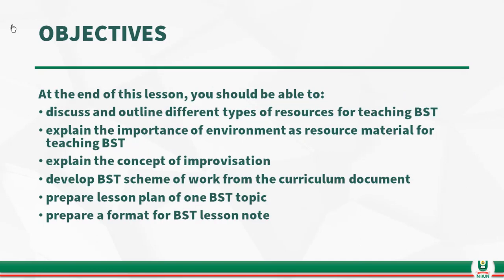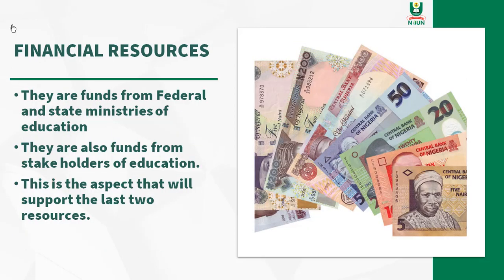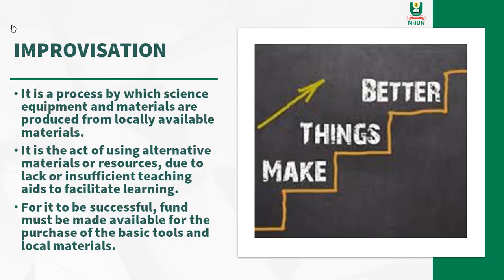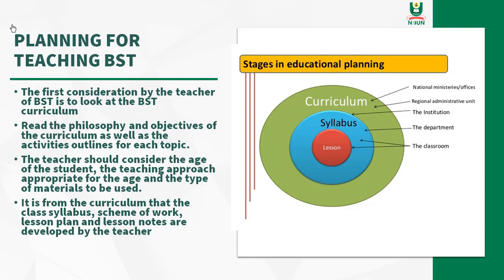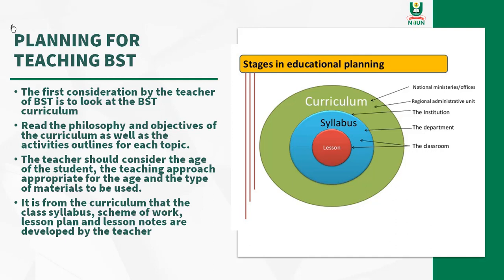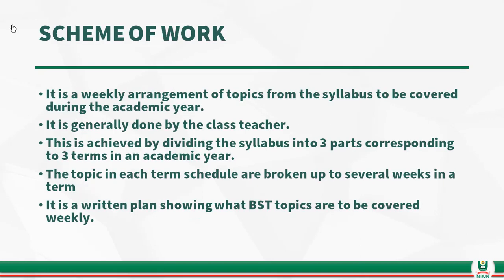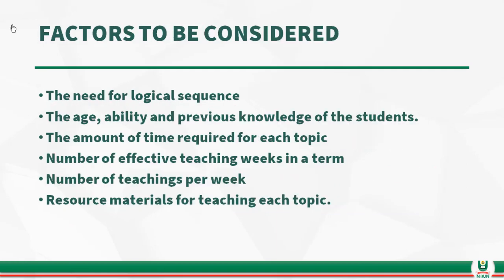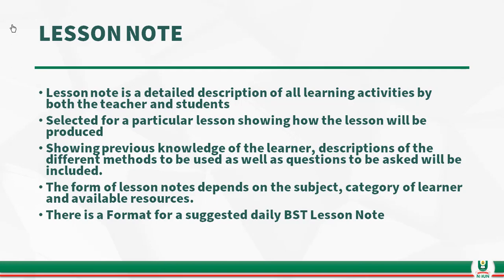EDU754 INTEGRATED SCIENCE METHODS - RESOURCES AND PLANNING FOR TEACHING INTEGRATED SCIENCE